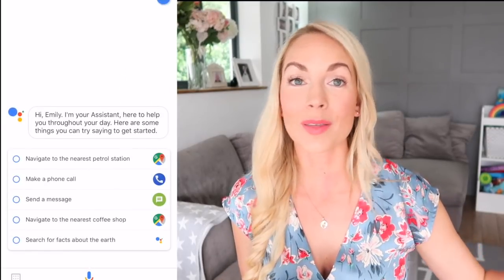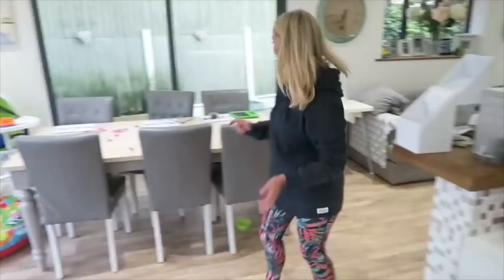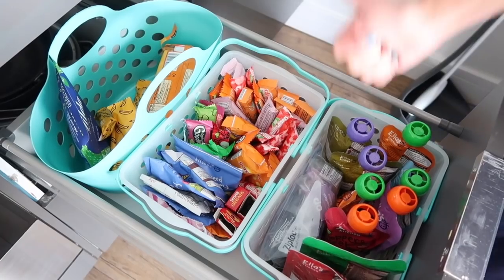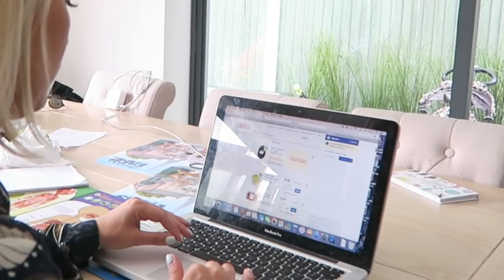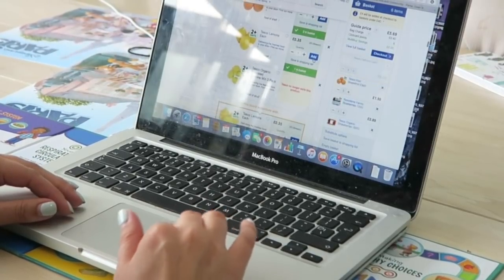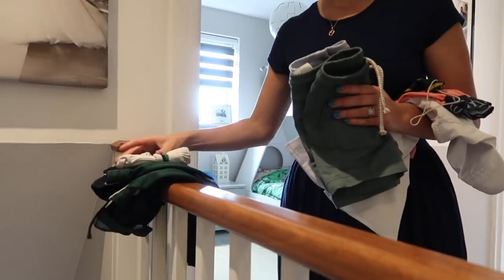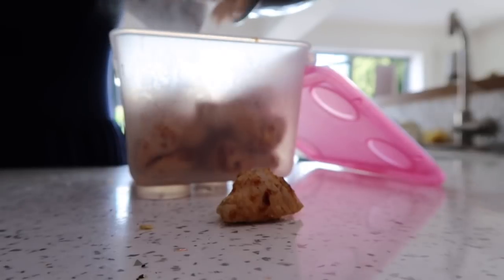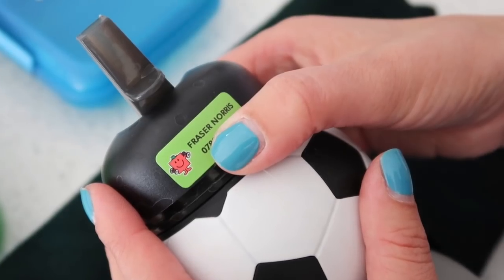HOW TO ORGANISE YOUR LIFE | ORGANIZE YOUR LIFE | EMILY NORRIS AD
Organise your life / organize your life with me.  In today's video I'm sharing all of the tips and hacks I do to help me organise my mum life.  I worked with Google Assistant on this video, but all thoughts are my own and I have used it and loved it for a year now.

FAQ's ❤